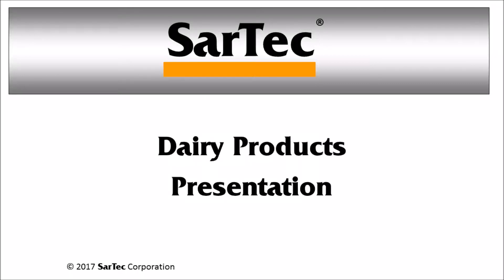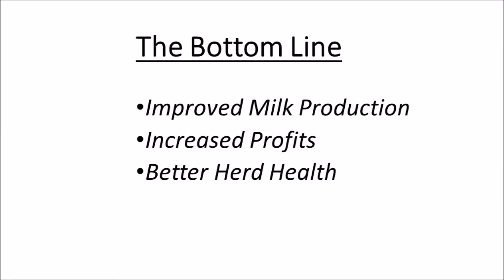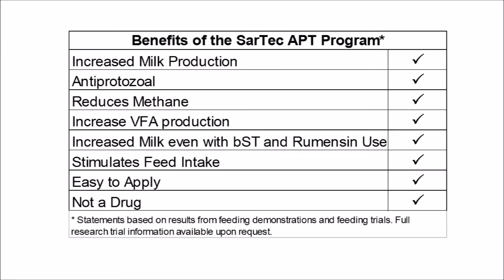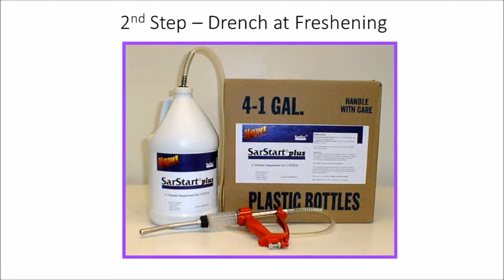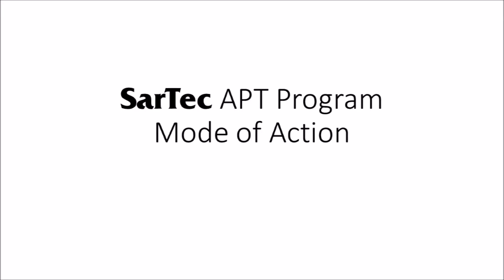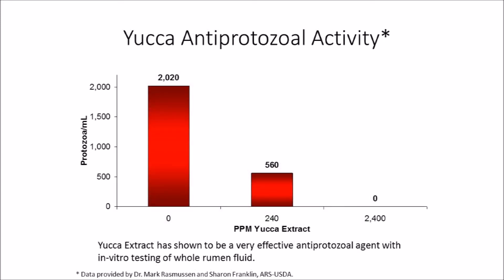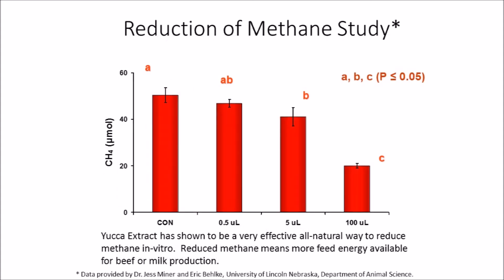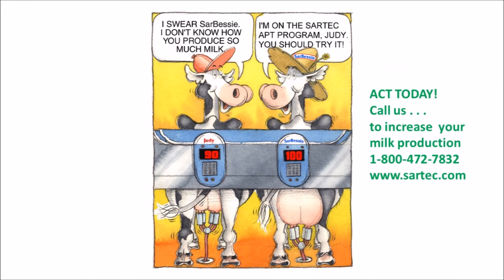SarTec APT Program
The SarTec APT Program is a patented technology that incorporates what we now know about Yucca compounds, vitamins, pro-biotics and egg products and their effects on the microbiology of the dairy cow rumen to reduce methane production and increase milk production while maintaining good herd health.